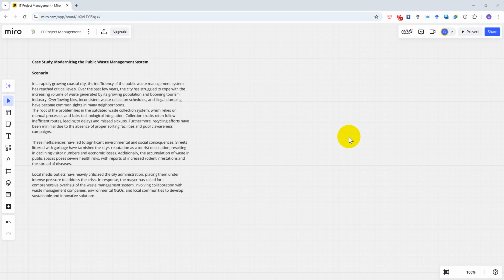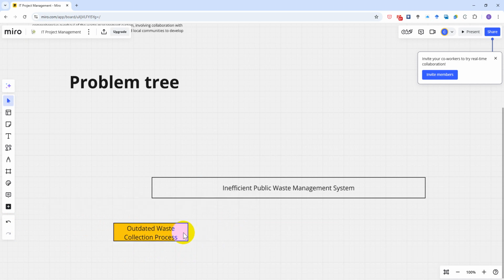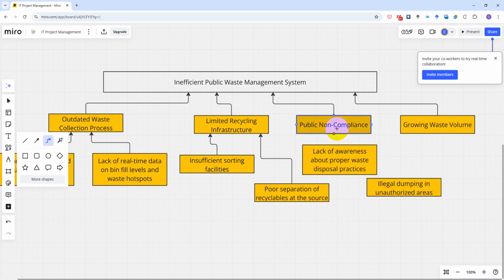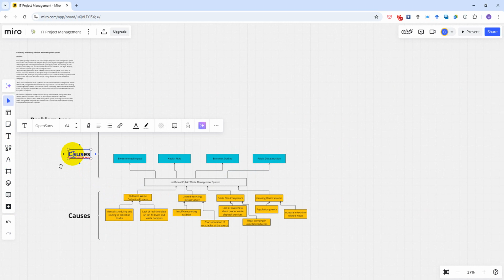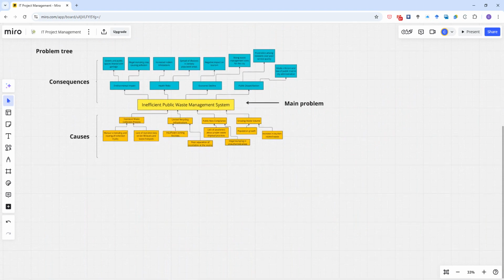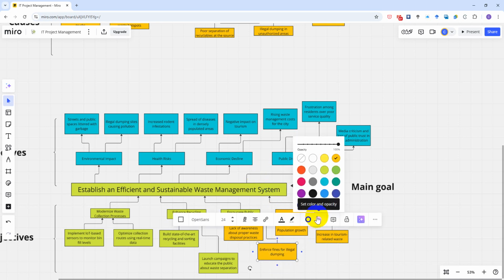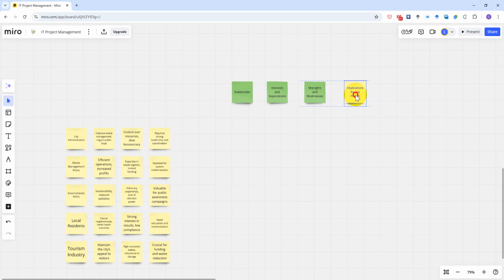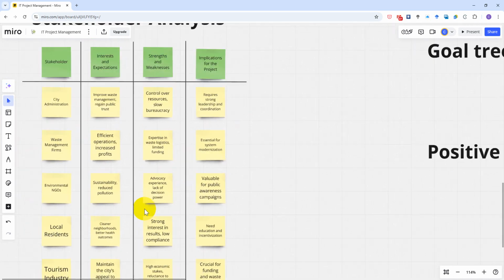IT project management - Module I